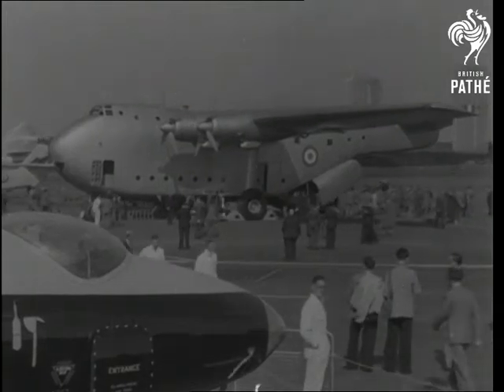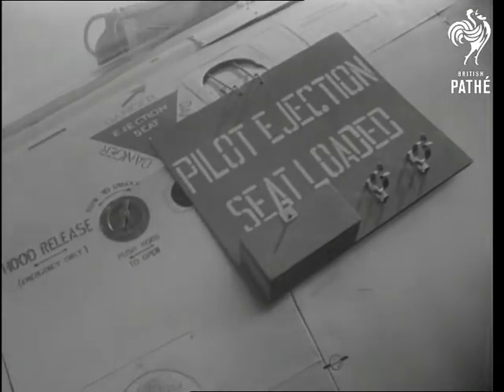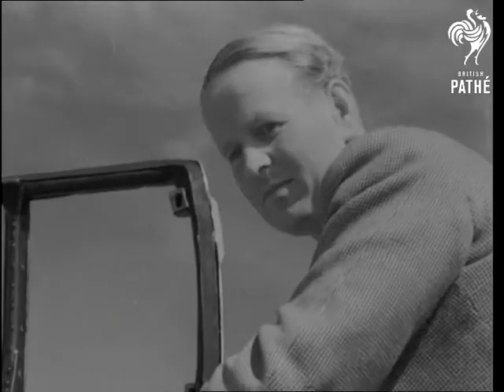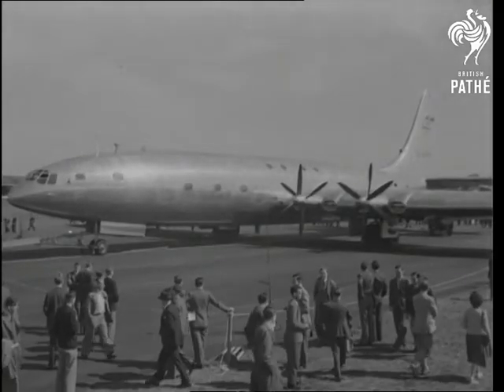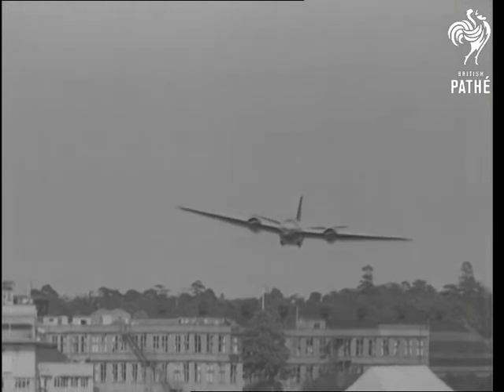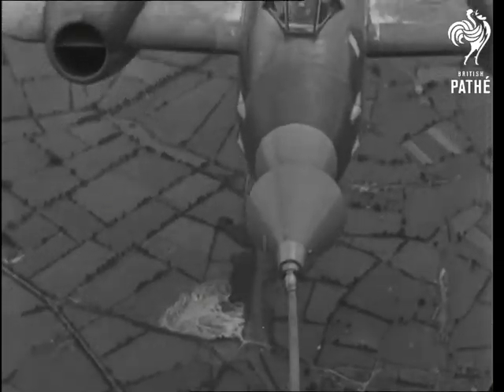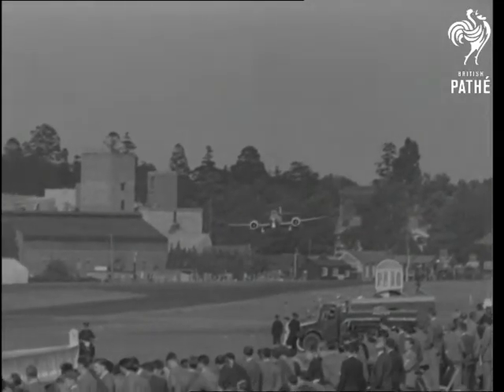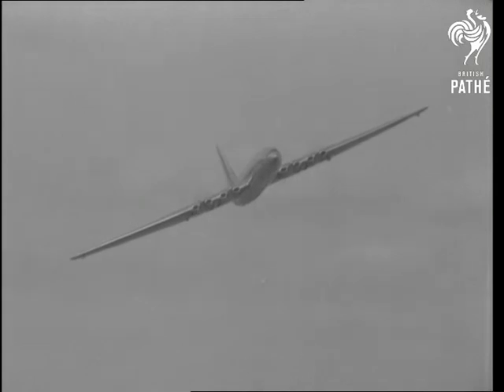Britain Shows New Planes (1950)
Full title reads: "Farnborough. Britain Shows New Planes".

Farnborough, Hampshire.

Various shots of the famous British air show. Features planes including: The Universal freighter, Bristol Brabazon, Canberra bomber, Viscount 700, Sea Fury, Vickers Armstrong 535, Venom, Sea Hawk, Fairey 17 anti-submarine plane, Lincoln, Sapphire Meteor, Hawker P1081.

Among the guests is test pilot John 'Cats Eyes' Cunningham. Includes air to air shots of in air refuelling.
 FILM ID:1484.17